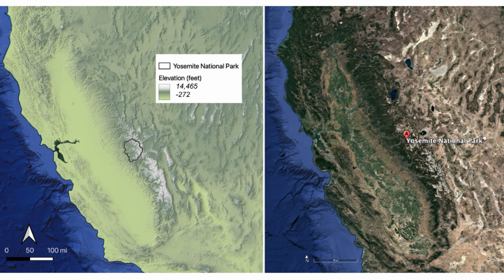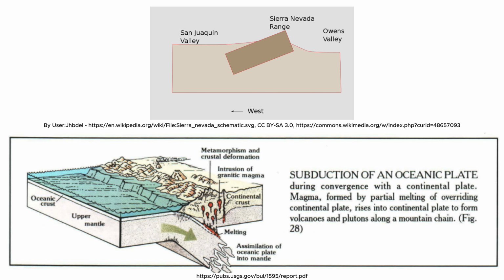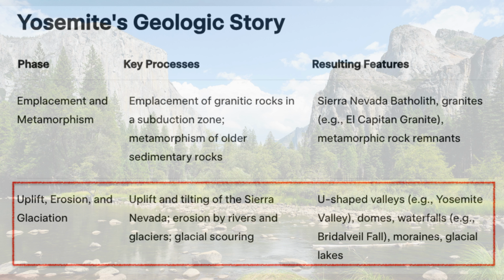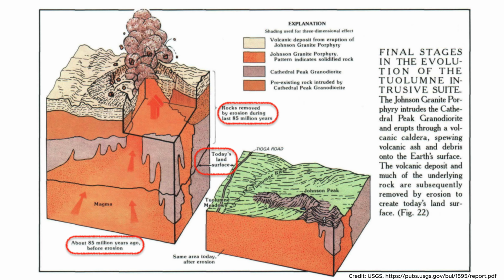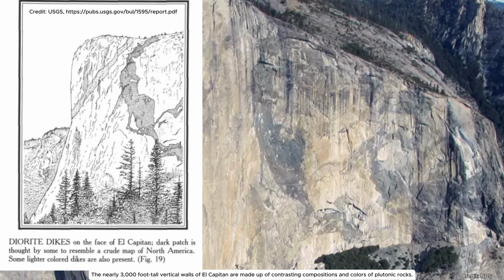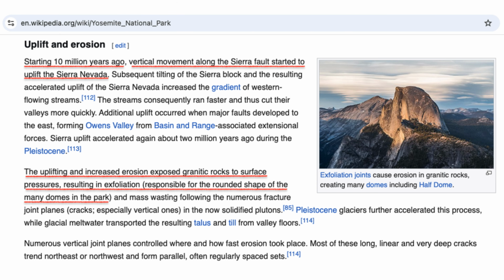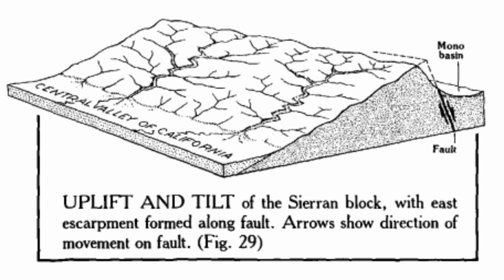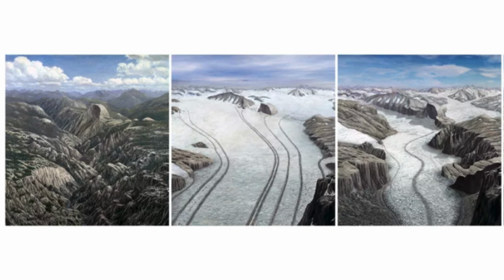Yosemite: Born of Fire, Etched Over Time, Sculpted by Ice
The landscape of Yosemite National Park results from its unique geology, shaped by glacial erosion of underlying granite. Iconic landforms including Yosemite Valley, Yosemite Falls, Bridalveil Fall, El Capitan, Half Dome, and Cathedral Peak are known worldwide. Yosemite preserves a fascinating geologic story hundreds of millions of years in the making, sculpted by water, ice, and temperature changes.

The Making of the Landscape
Yosemite National Park lies within the heart of the Sierra Nevada, the largest fault-block mountain range in the United States. Trending northwest-southeast for over 300 miles, the Sierra Nevada traverses half of California.
Geologically, the Sierra Nevada is a massive crustal block bounded on its east by a fault system along which it has been uplifted and tilted westward. This ongoing process of uplift and tilt created the present range and continues today.
Yosemite's geologic story has two parts: first, emplacement of granitic rocks in a subduction zone and metamorphism of older sedimentary rocks; later, uplift, erosion, and glaciation forming today's mountainous landscape.

Subduction and Granite Formation
The Sierra Nevada consists mainly of granite, a salt-and-pepper rock composed primarily of quartz, plagioclase, potassium feldspar, biotite, and hornblende. Various plutonic rocks—granite, granodiorite, diorite, and tonalite—occur in Yosemite, loosely termed granitic rocks. These varieties result from different magma compositions intruded at different times and magma separation into crystal-rich and crystal-poor fractions.
Yosemite's granites are part of the Sierra Nevada Batholith, a large amalgamation of plutons—bodies of magma that froze within Earth rather than erupting. The batholith formed through subduction when tectonic plates converged around 220 million years ago, making California's west coast similar to today's Andes. Most granites in Yosemite formed during the Cretaceous period, 105-85 million years ago, eventually exposed by gradual erosion over millions of years.
The sheer cliffs of Yosemite Valley, spire-like peaks, and rounded domes result from granite's strength as an unlayered, massive rock that sustains bold forms. Large interlocking crystals form as magma slowly cools, creating one of the strongest rock types. El Capitan's vertical face, rising 3,000 feet above Yosemite Valley, exemplifies granite's strength and relative lack of fractures.

Uplift and Landscape Evolution
By the end of the Cretaceous period, around 65 million years ago, subduction and granite production ended. The Sierra Nevada was then a substantial mountain range. For tens of millions of years, gradual erosion stripped away overlying rocks, exposing deep granites.
Within the past 20 million years, the region began uplifting and tilting southwest, eventually creating the present Sierra Nevada. Eastern faulting steepened western slopes and rivers, causing them to carve valleys more quickly. As southwest tilt increased, streams flowing to California's Central Valley cut deeper canyons.
About 3 million years ago, as the world cooled, glaciers began advancing and retreating from the range crest. During cold periods, glacial ice covered much of higher Yosemite and sent glaciers down most valleys.
Glacial landforms include polished granite, U-shaped canyons, jagged peaks, rounded domes, waterfalls, moraines, erratics, and glacial lakes. Glaciers smooth completely buried landforms like Lembert Dome while sharpening projecting features like Cathedral Peak. Moving ice polishes granite and leaves linear scratches called glacial striations.
Glaciers convert narrow, V-shaped river canyons into broader U-shaped valleys with steep walls and flat floors. When main valley glaciers retreat, tributary valleys hang high above, creating waterfalls like Bridalveil, Yosemite, Sentinel, and Ribbon falls. Virtually all natural park lakes result from glacial scouring, though they're gradually filling with sediment.

From granitic domes and waterfalls to sediment-filled valleys, Yosemite exhibits past processes of plate tectonics and glaciation alongside ongoing weathering and erosion that continue shaping one of America's most impressive landscapes.